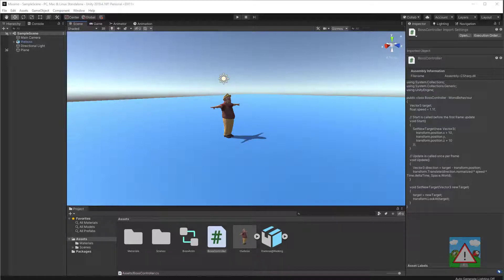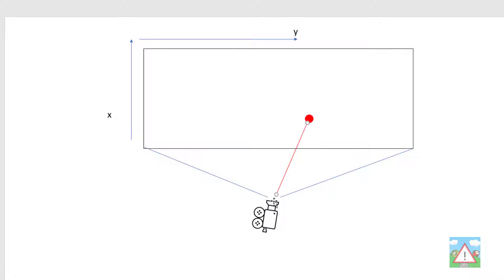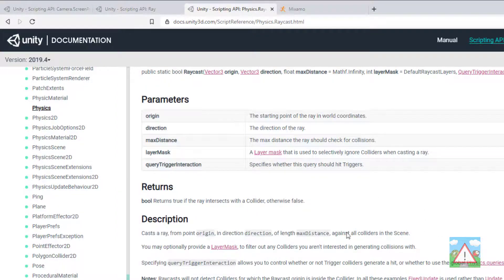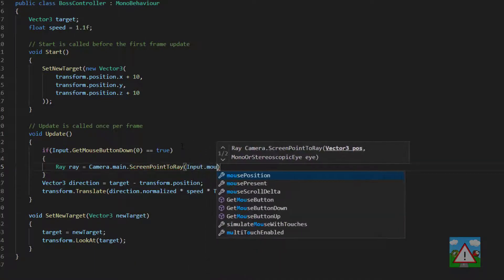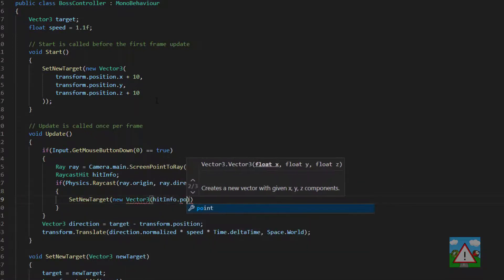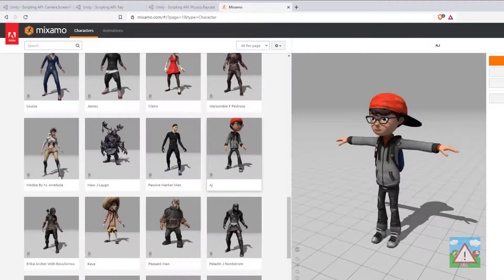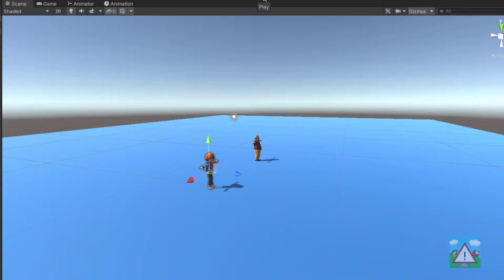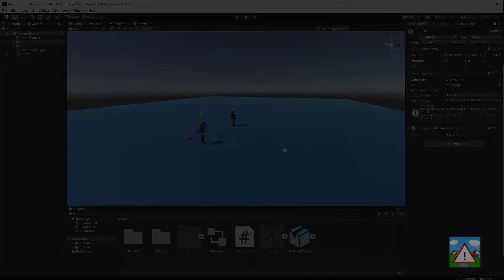Unity for beginners in 2021 - moving Mixamo characters #3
Aimed for beginners, this video shows you how to move Mixamo characters, to a point you click, in Unity3D.

Assumption: You have installed Unity!
Assumption: You have a code editor!

New: I've added ads, because it seems if I don't, my videos never turn up in searches.